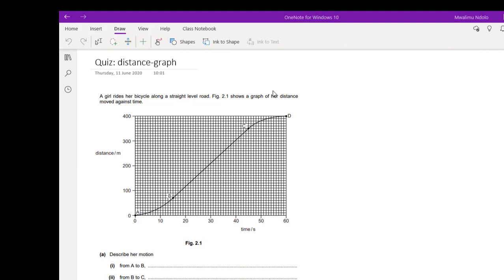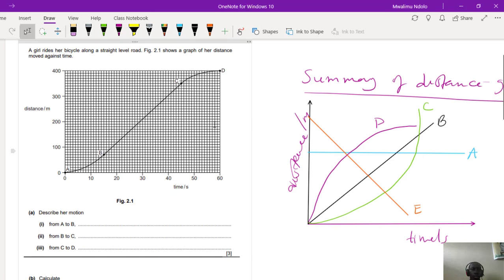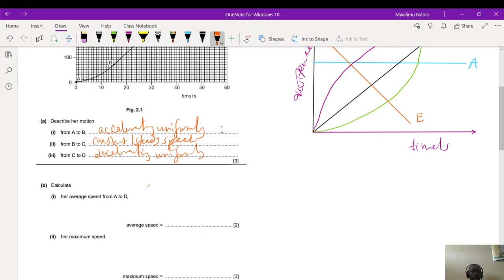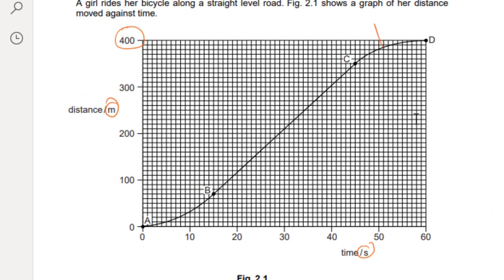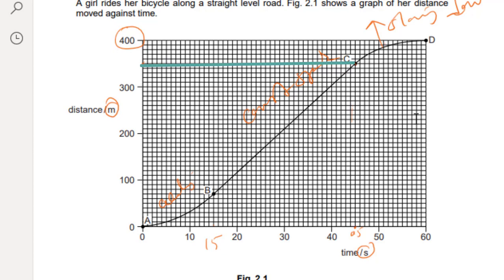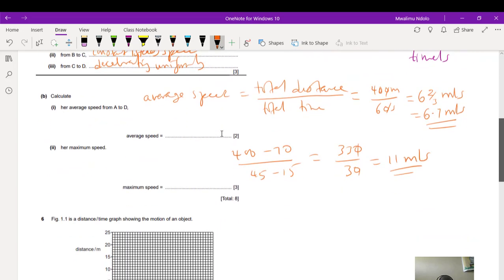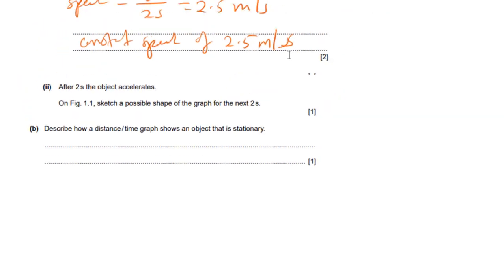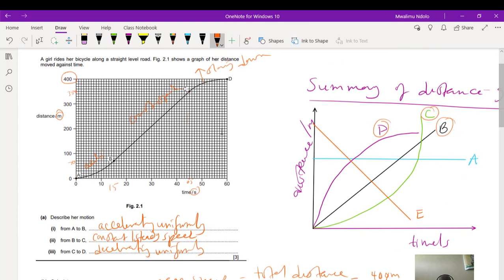Distance-time graph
Revision on distance-time graph